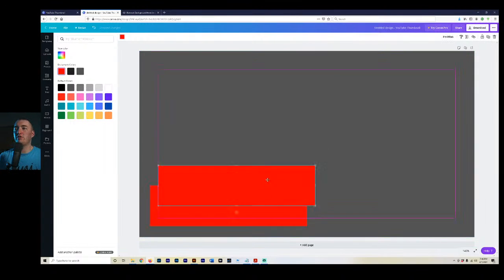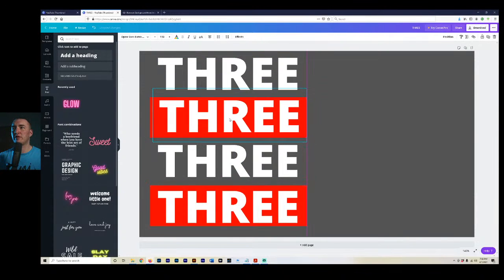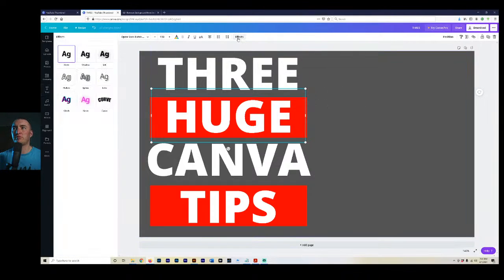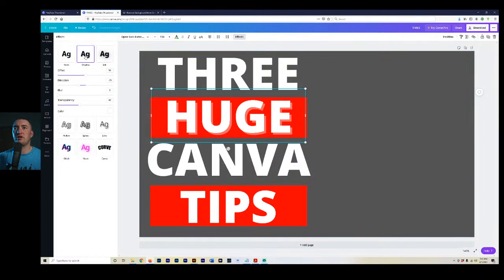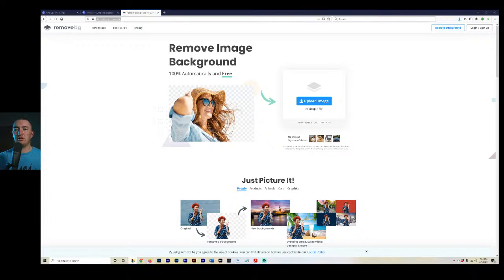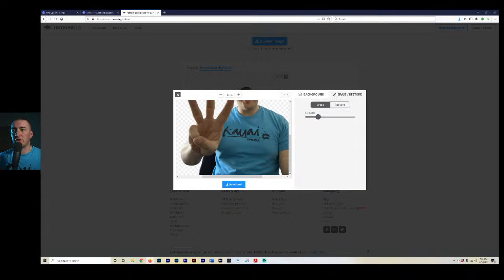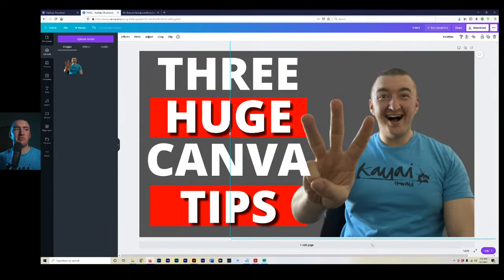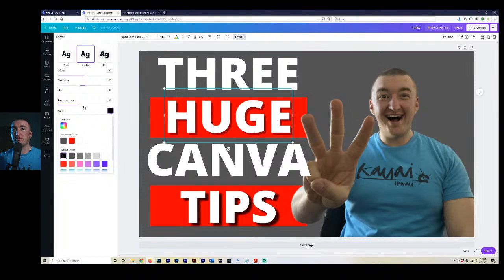Three HUGE CANVA TIPS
Make Better Thumbnails using these tips!!

Want to grow your channel?! You get a massive discount! We recommend the software that is used and recommended by some of the biggest YT creators and experts out there!

Gear Used:
64GB G.SKILL RAM
Capture Card
Mini HDMI to HDMI